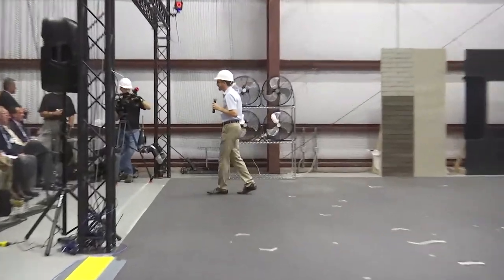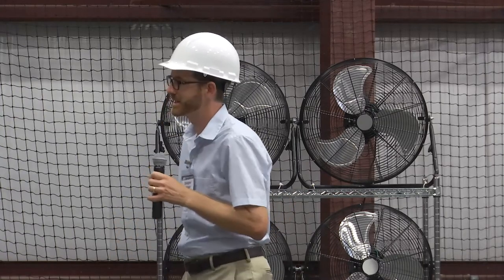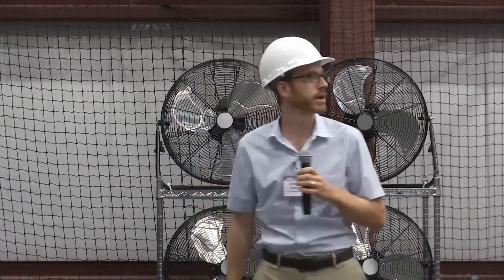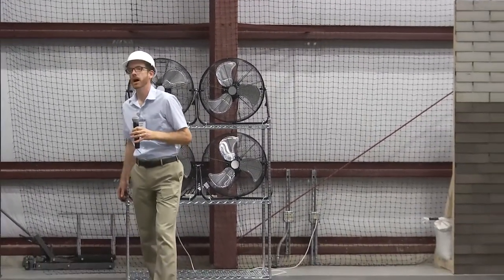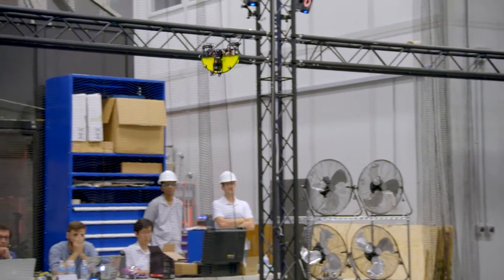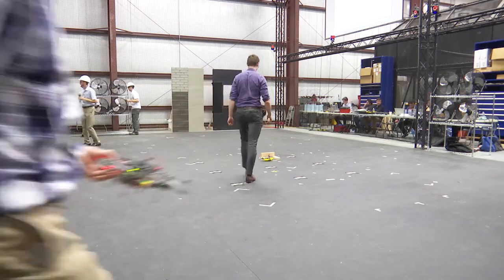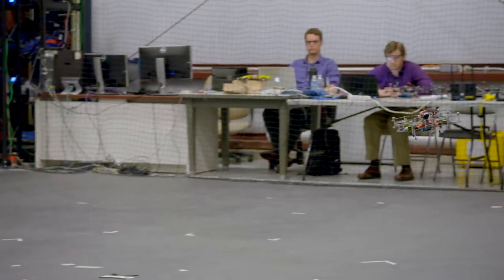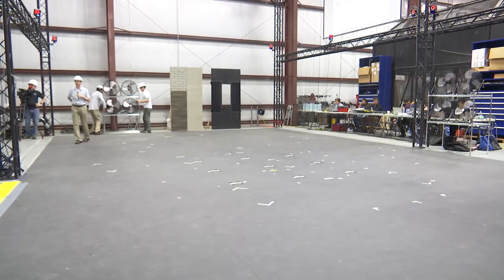Novel Air Mobility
Researcher shows the first flight of a practical cycloidal vehicle that weights in at 29 grams.